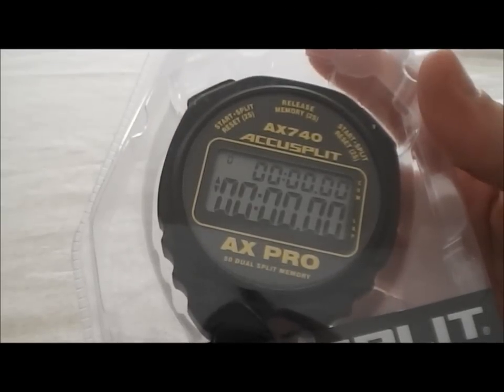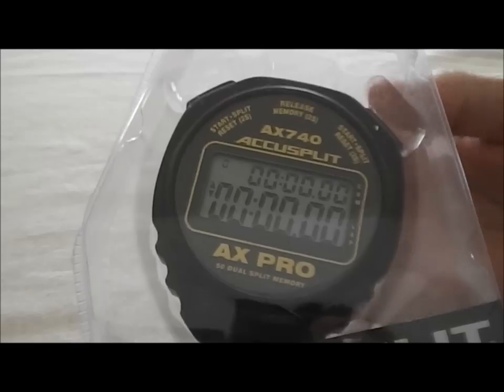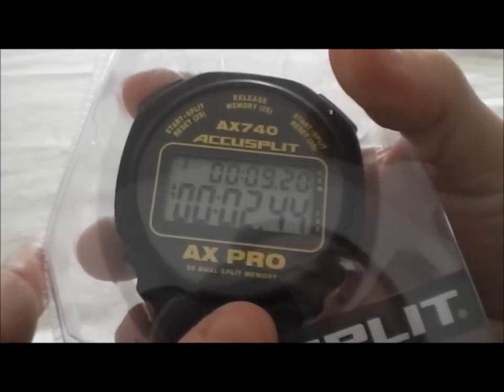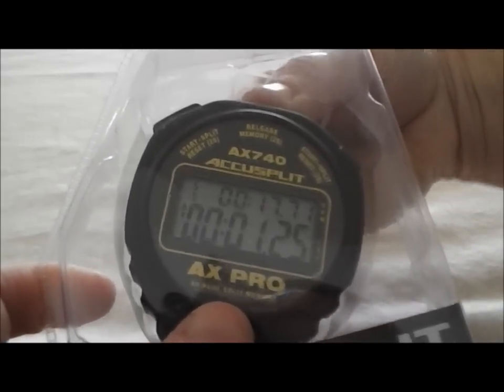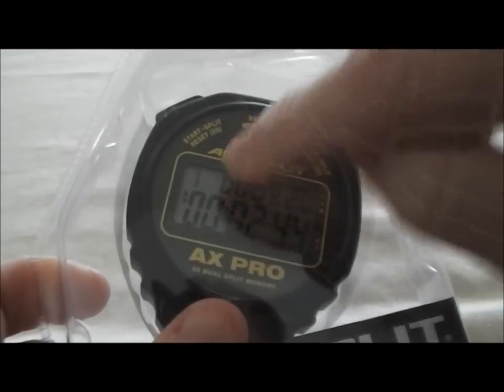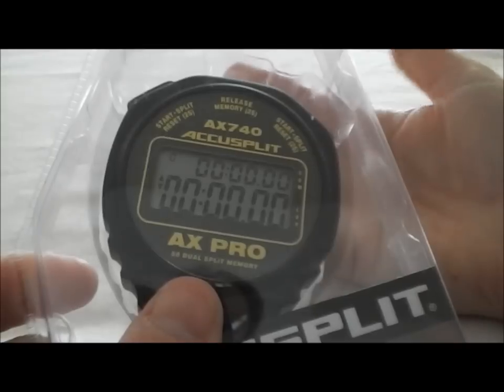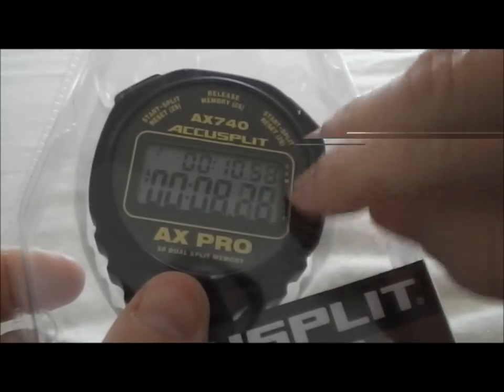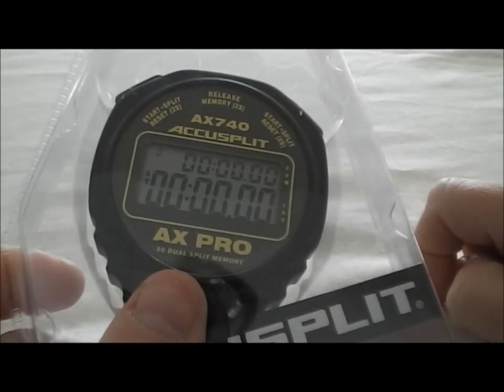Accusplit AX740 Stopwatch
Features and Functions of the Accusplit AX740 Stopwatch it can time 1/100 of a second up to 10 hours, dual display shows lap and cumulative splits, 50 lap memory that shows both lap and cumulative splits, silent operation, no fail switches, shock resistant, water resistant and a 5 year warranty.

"accusplit ax740 stopwatch" "stopwatches" "Stopwatchcentral"